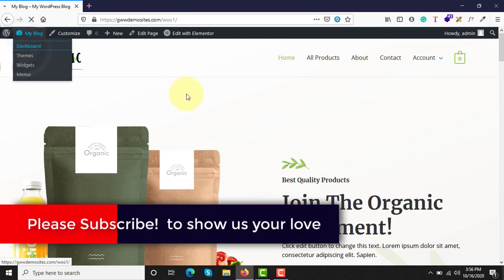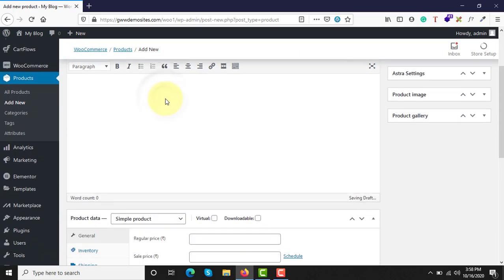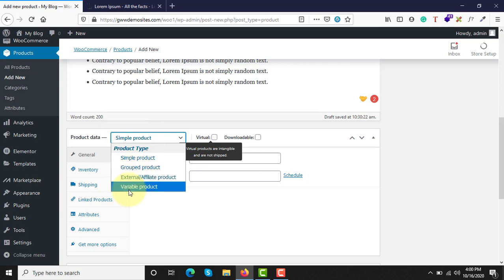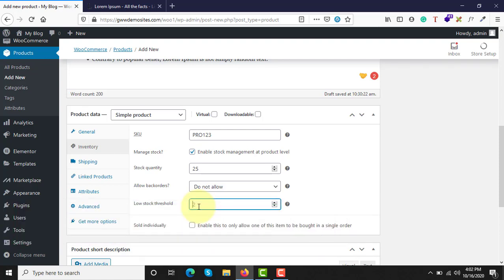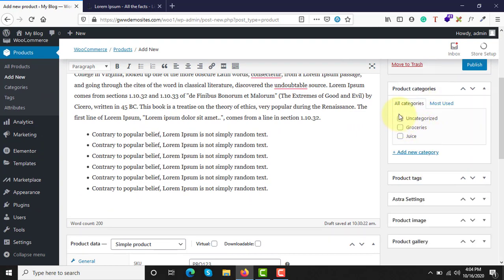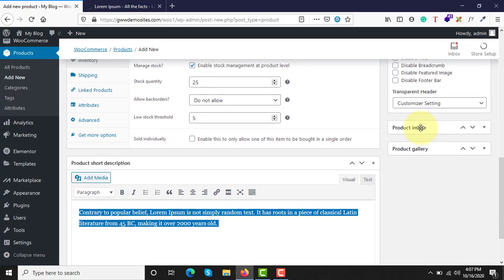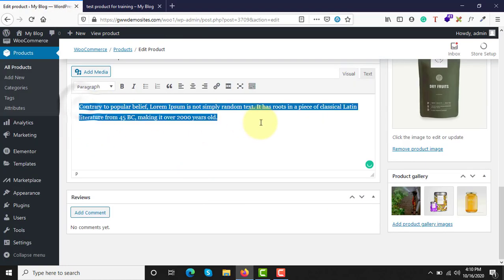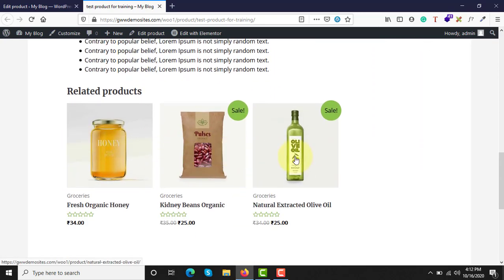How to "Add Simple Product" in Woo-Commerce | Beginners Guide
There are 4 types of products that we can add in woo-commerce and in this video I will show you how to add 1 of the type called "simple product", meaning you can start selling physical products from your store once you watch this video.. other product types will be covered in subsequent videos of the Woocommerce training series.

📢 Latest Announcement

Timestamps
0:00 - Introduction on adding simple products in woocommerce store
2:00 - Add a simple product in woocommerce store
5:10 - setting general details for simple products in woocommerce store
5:37 - Adding stock/inventory details for simple products in woocommerce store
9:10 - Assigning a category to a simple product in woocommerce store
11:32 - Add image to simple products in woocommerce store
12:10 - Add multiple images to products in woocommerce store